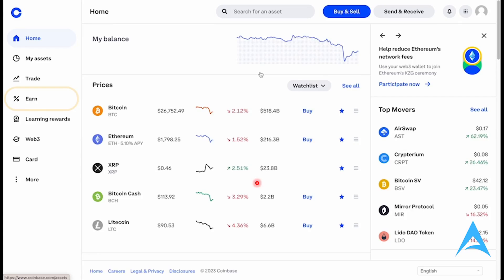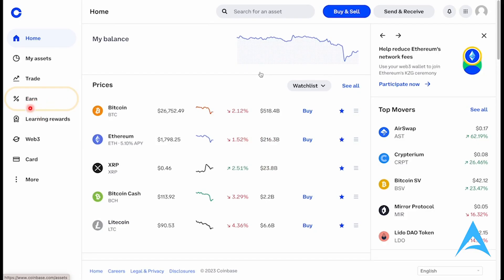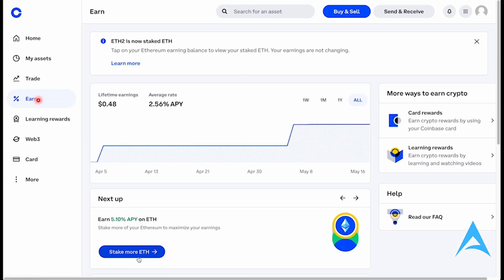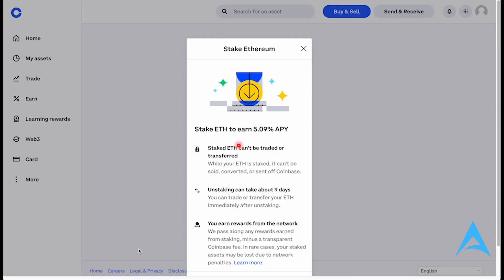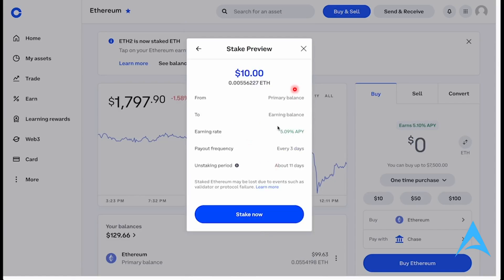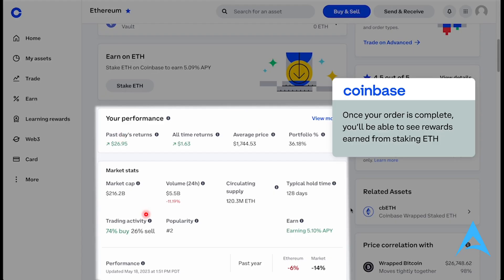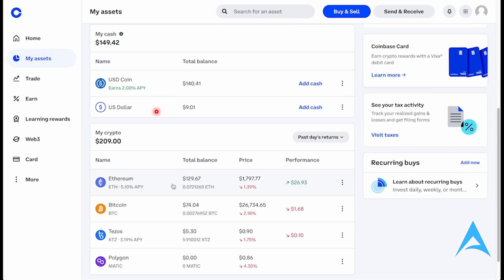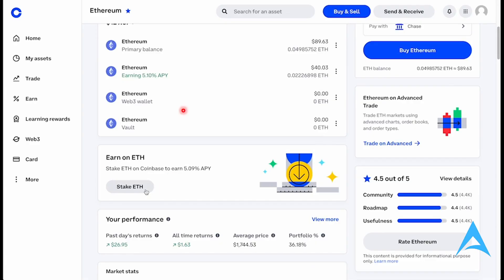How To Stake XRP On Coinbase - Easy Step By Step Guide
Want to stake XRP on Coinbase? This quick tutorial walks you through how to stake XRP for steady passive income — plus how to stake crypto on Coinbase in general using just your phone.

✅ What’s covered in this video:
🔹 How to stake XRP on Coinbase (step-by-step)
📱 How to stake crypto on the Coinbase app
💸 How to earn passive income with XRP staking
🧠 Tips for maximizing staking rewards on Coinbase

Perfect for anyone looking to grow their crypto portfolio with XRP and other staking options!